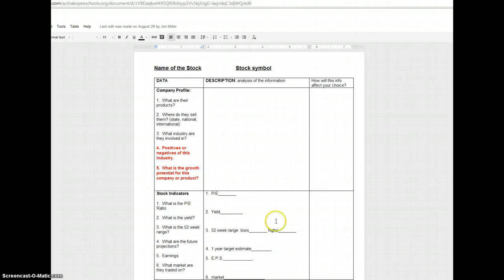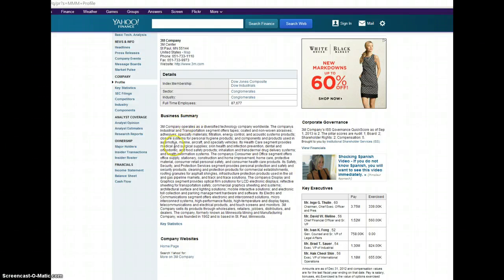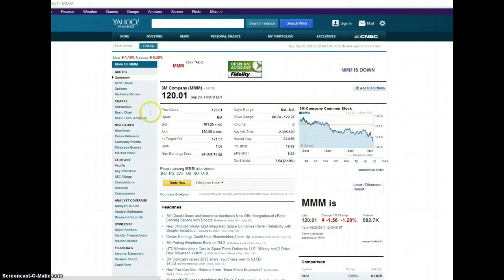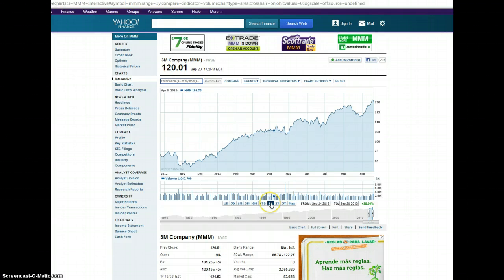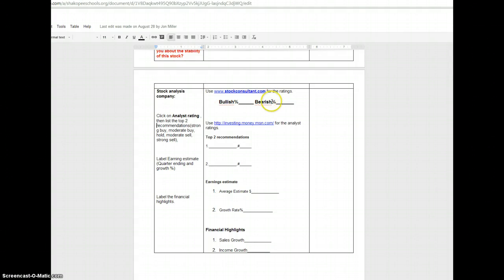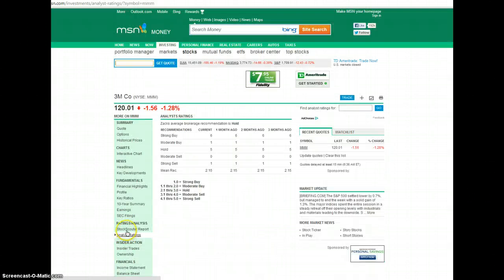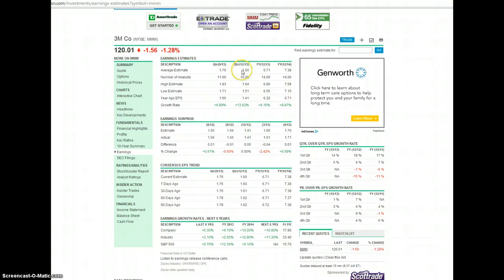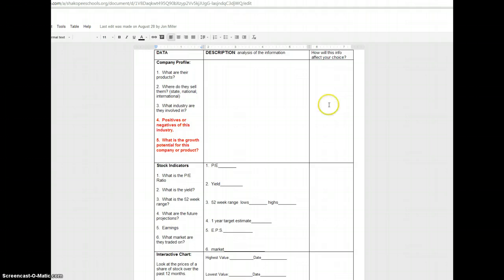How to Fill out a Stock Chart